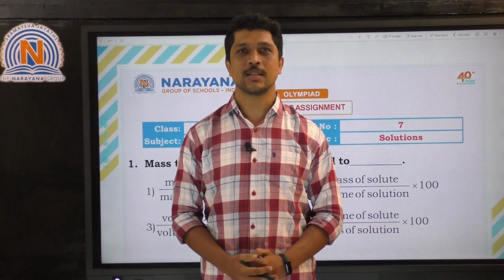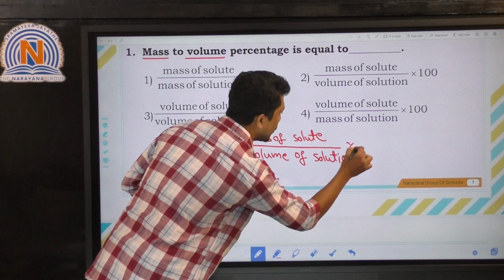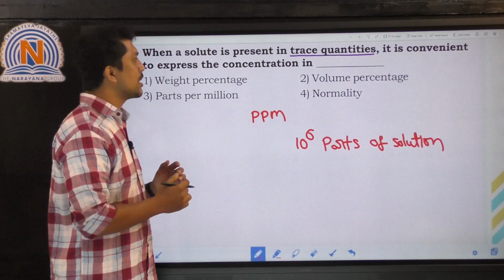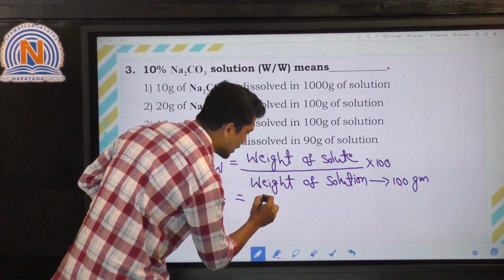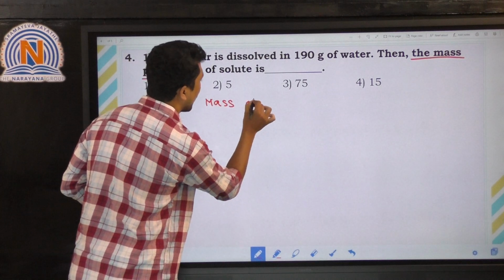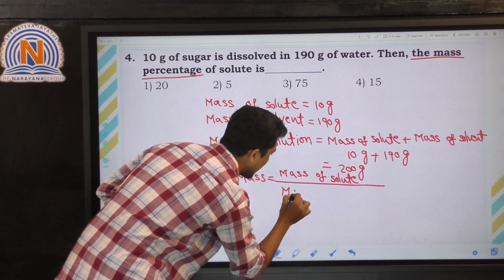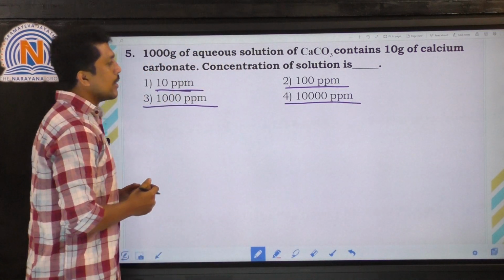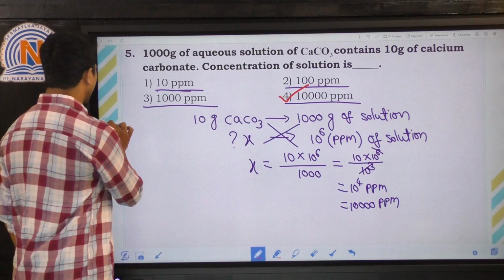CLASS 9 CHEMISTRY Solutions 24 07 20